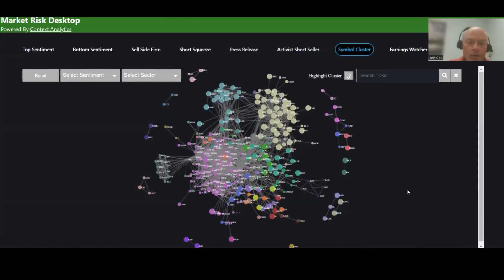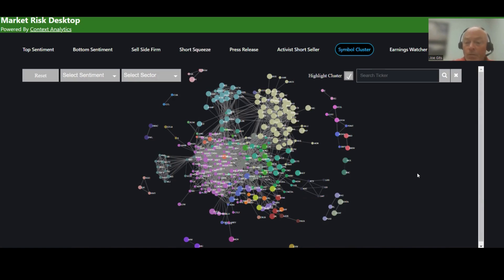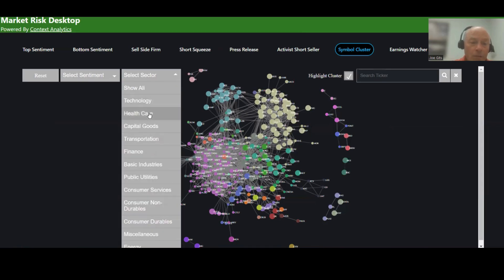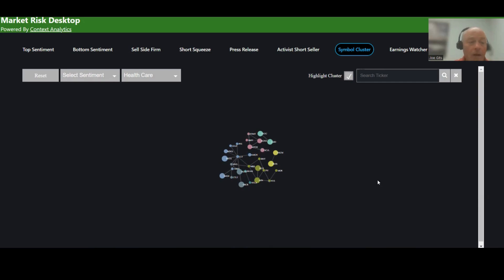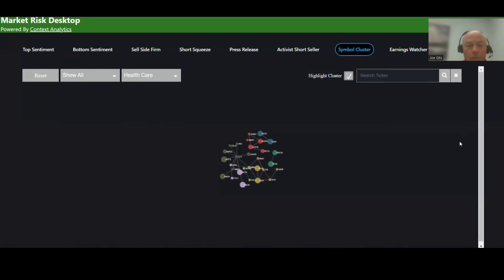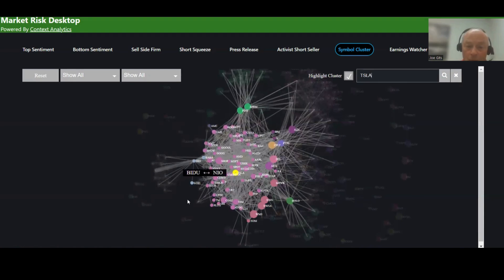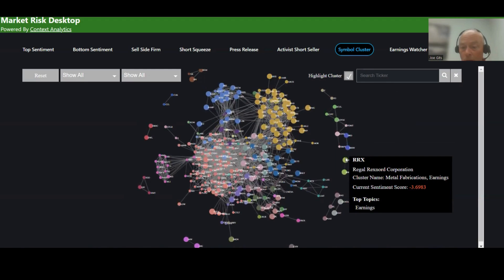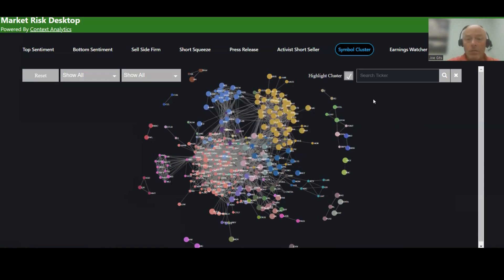Relationship Cluster Widget Introduction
The Relationship Cluster Widget groups securities that are being mentioned on X into specific groups with sentiment, sector, and industry overlays.